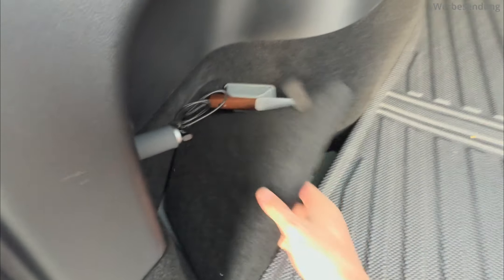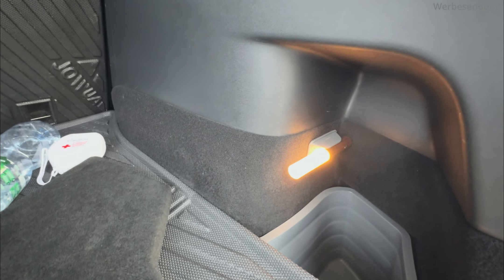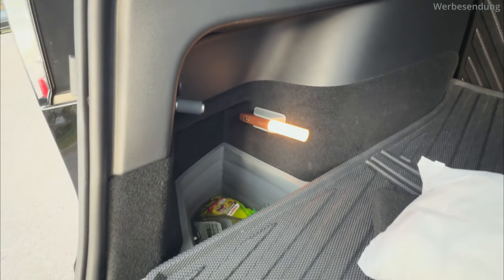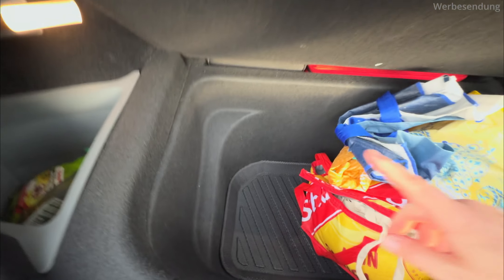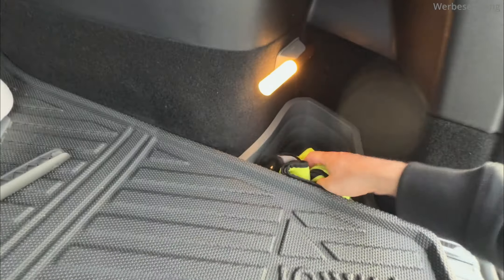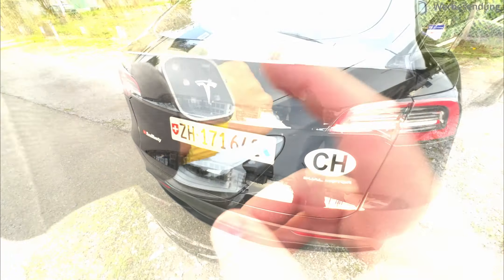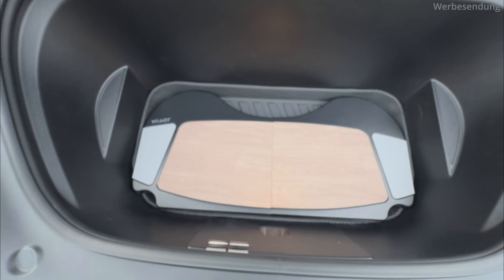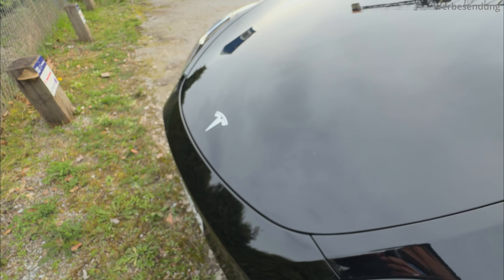Review Tesla Model Y Trunk Combo von Jowua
Du hast ein Tesla Model Y und fragst dich auch, was du mit diesen grossen und tiefen Seitentaschen in deinem Kofferraum machen sollst? JOWUA ist ein Qualiätshersteller von Tesla Zubehör, was extrem durchdacht ist und sehr oft fliessend in Kombination miteinander funktioniert. Heute zeige ich dir eine mögliche Lösung für das Problem. Ab einer Bestellung von $120 entfallen die Versandkosten komplett! Es lohnt sich also in dem Jowua Shop etwas umzusehen!